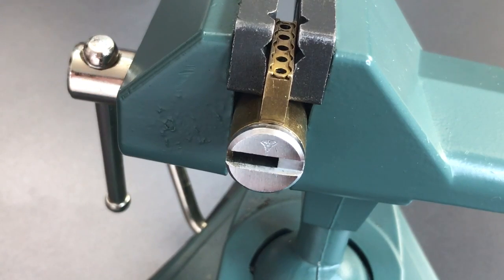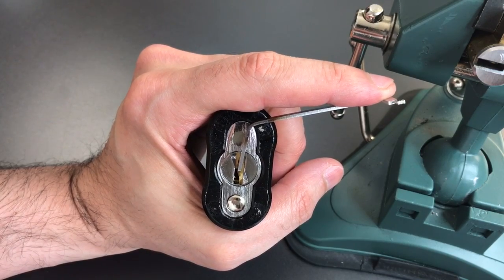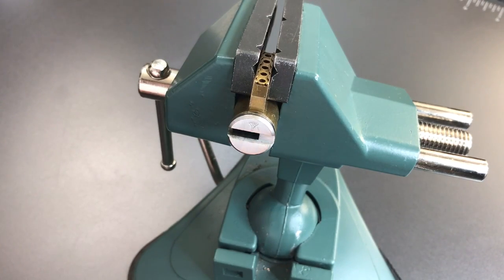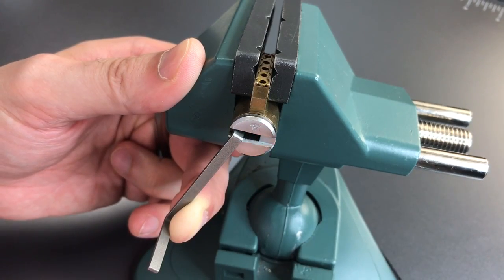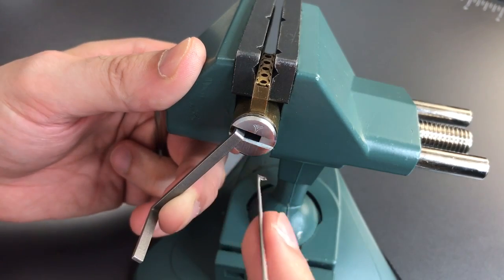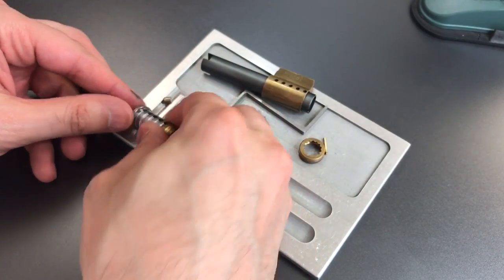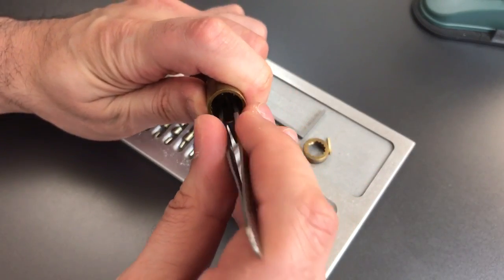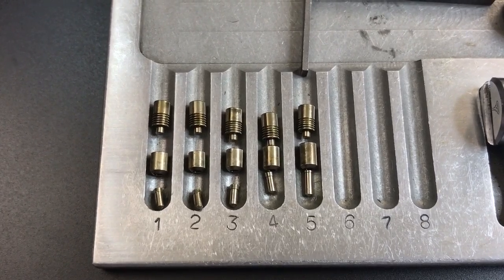[490] Mul-T-Lock Interactive KiK Cylinder Picked and Gutted